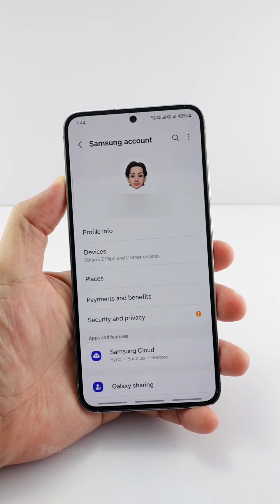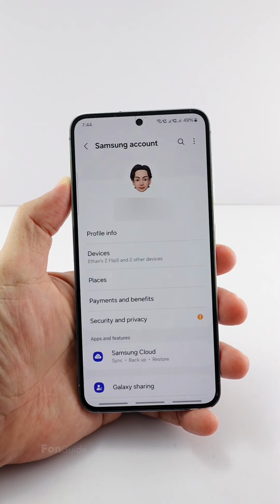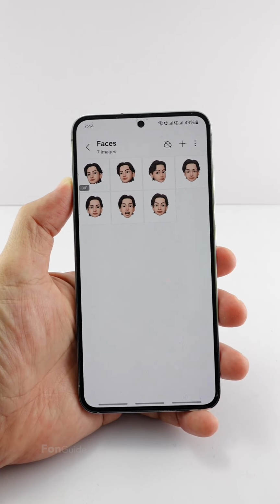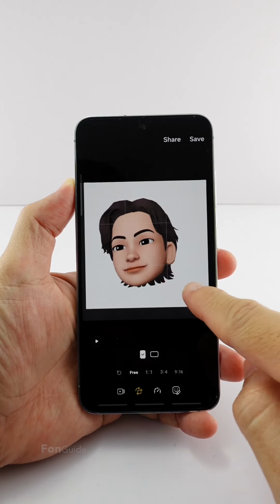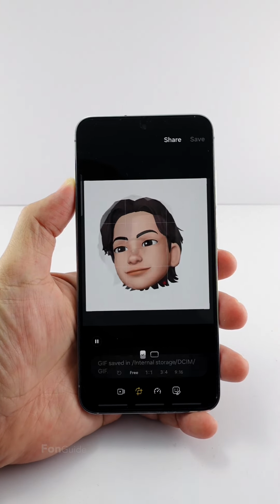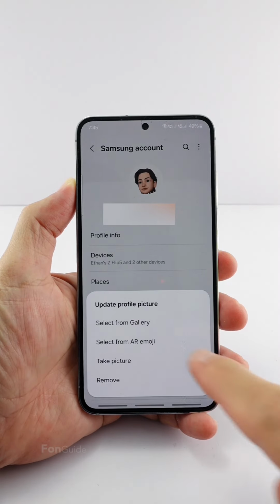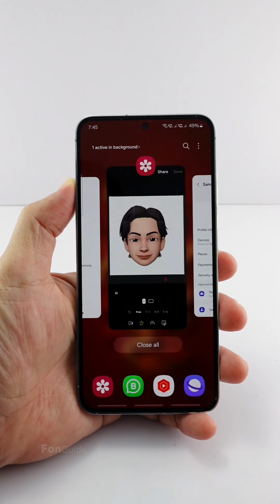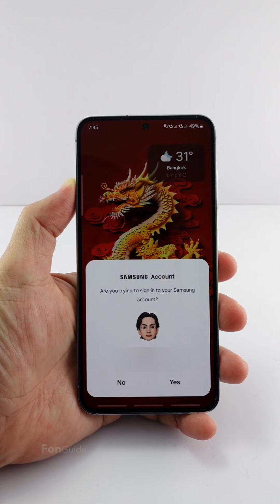How to make an animated Samsung ID picture on the Galaxy phone?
In this video, you will learn the how to set an animated Samsung ID picture on your Galaxy phone?

Q&A [English]:

Q&A [Chinese]:

Other links:
Samsung Galaxy phone Q&A (English)